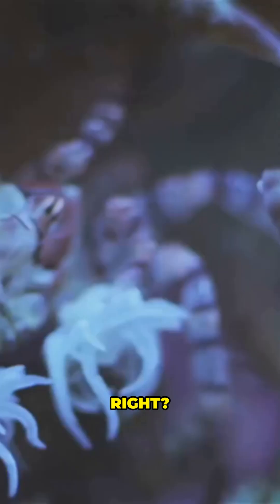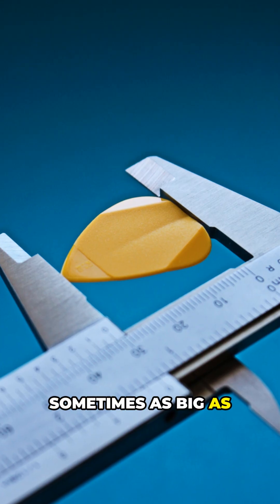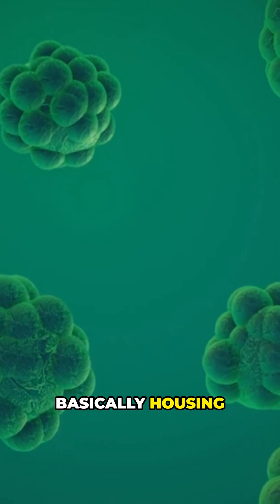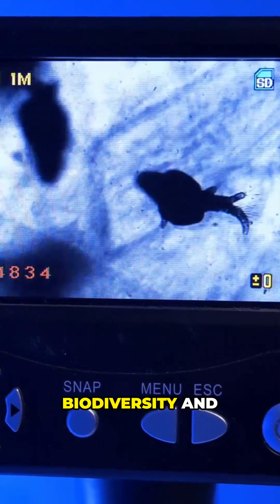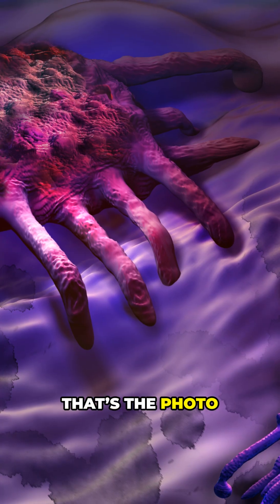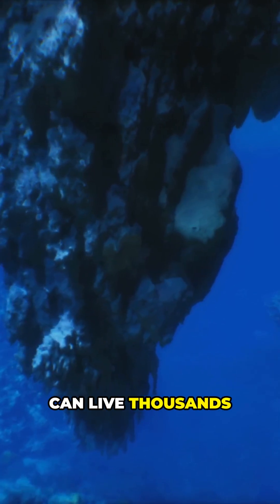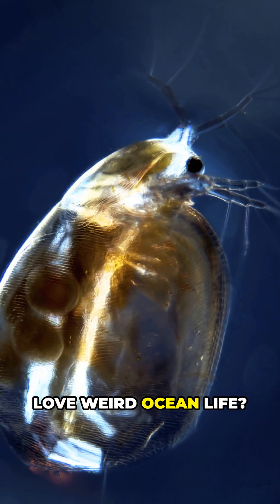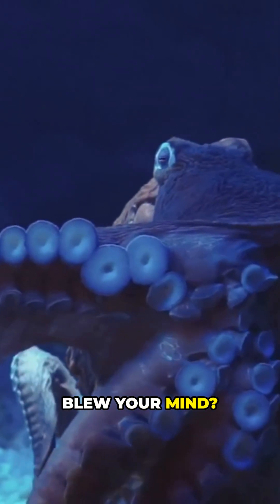This “Giant Amoeba” Lives Deeper Than You Think!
Dive into the deep! Meet the “Giant Amoeba” of the abyss — a real xenophyophore: a single-celled giant that builds intricate tubes, traps food, and thrives miles below the surface. Keywords: giant amoeba, xenophyophore, deep sea, abyssal life, single-celled giant, deep-sea biology, marine weirdos.